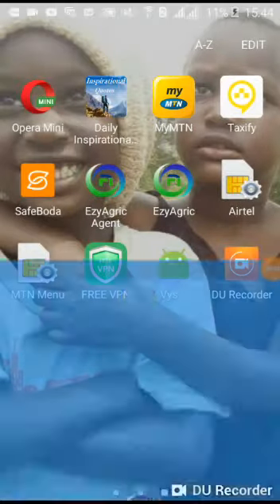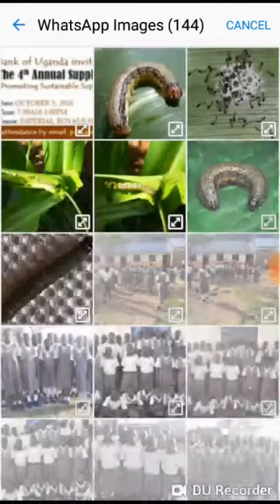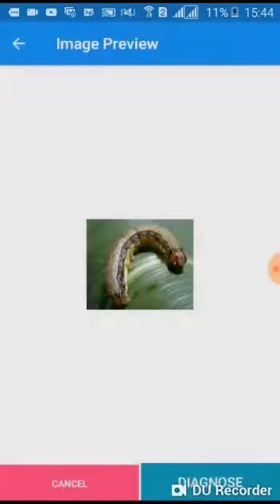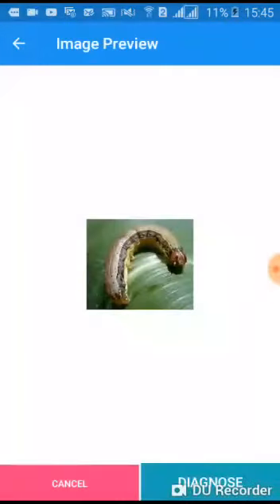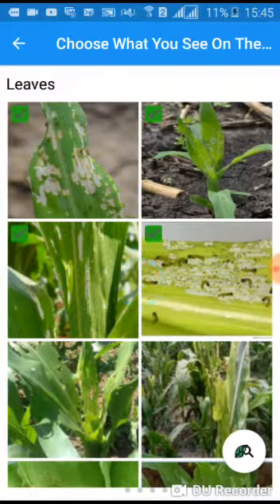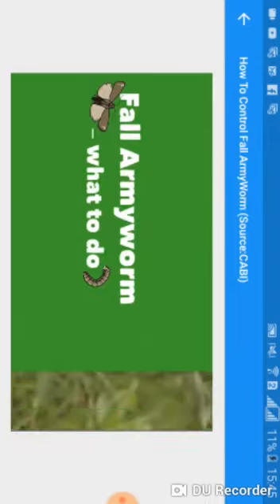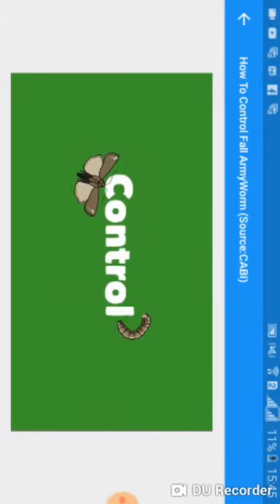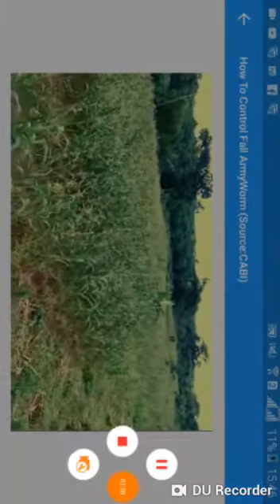EzyAgric using image recognition to detect and prevent Faw Armyworm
Using Image recognition Algorithm, a farmer is able to promptly detect the presence of FAW and prevent it from destroying the crops. A farmer can purchase recommended treatment and agrochemicals on the same app EzyAgric